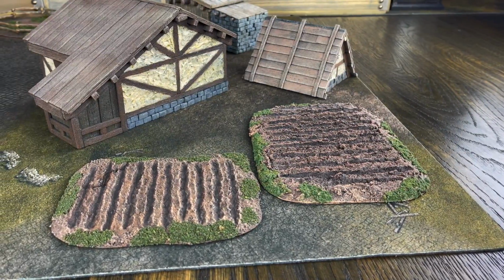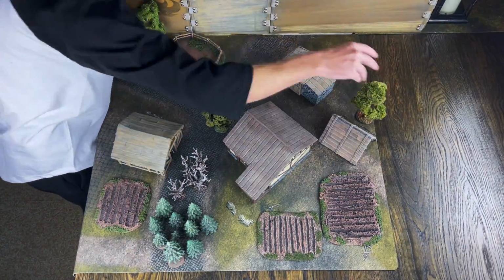The BEST WAY to Set Up Terrain for FIRST TIME D&D PLAYERS!!!! (DM Tips)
This week I was approached to run a game for a group of Kids who have never played D&D before. This got me to thinking; is there a way to set up terrain for first time players that suits their needs as they learn the game? Is there a difference between setting up terrain for first time players versus more experienced players? What subtle messages are we sending to newer players with opur terrain set ups?

So today I do my best to answer these questions!

~Storycraft Society Redbubble Store (for Baseball Tees, and a ton of other options)~

~Storycraft Society Teespring Store (to maximize the financial support you give the channel)~